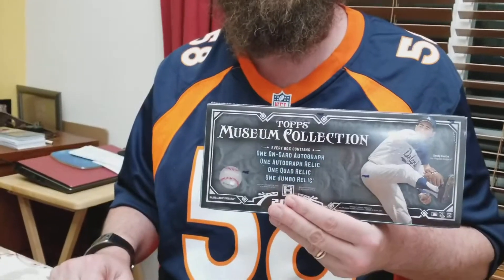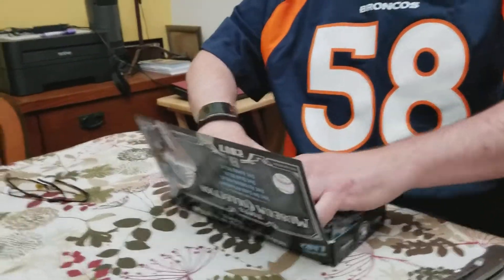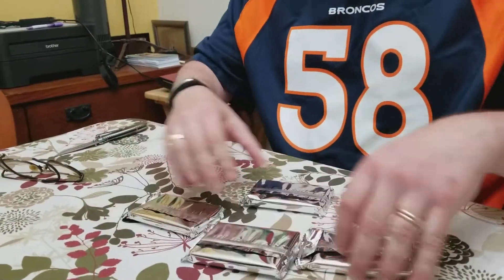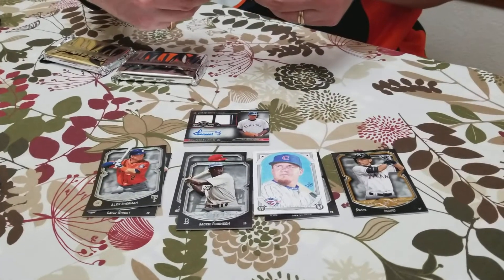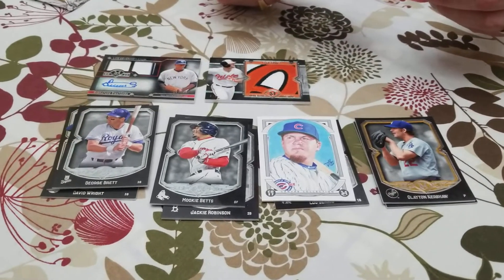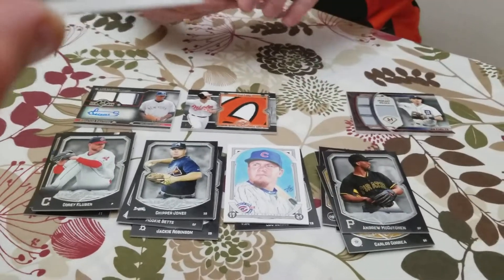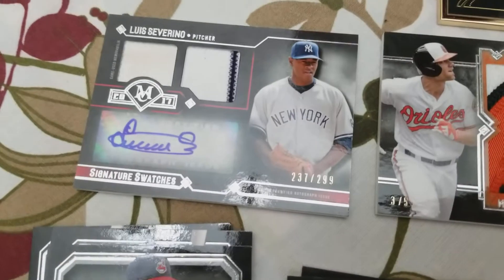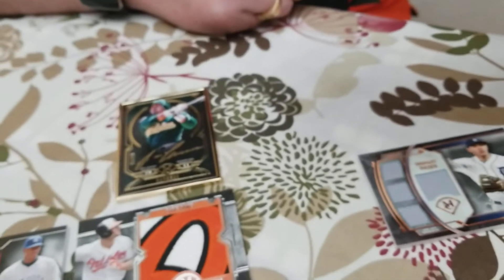2017 Topps Museum Collection MLB Box Break For Sports Collectors Daily And Its A Doozy!